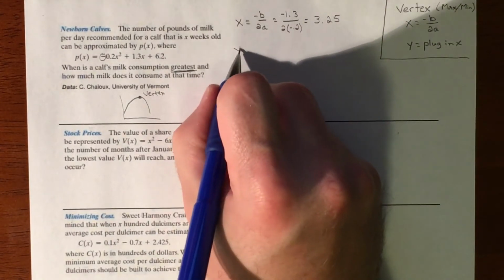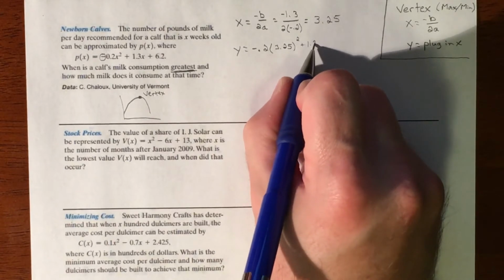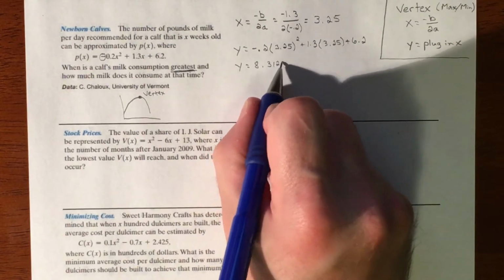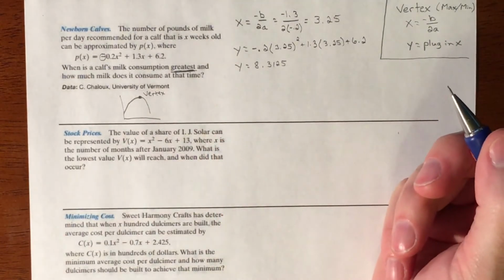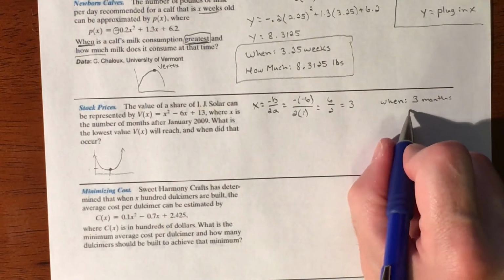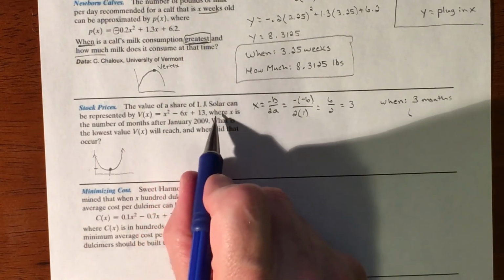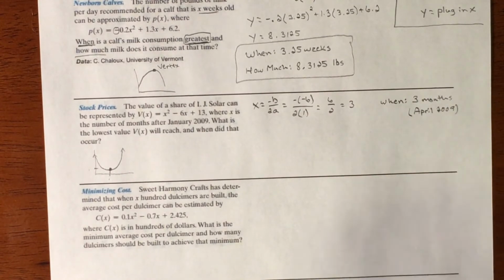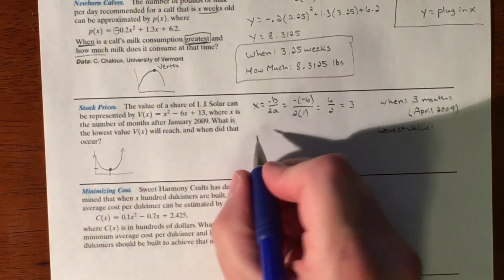Quadratic Max/Min (Vertex) Word Problem - Part 1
Solving a quadratic word problem by finding the max/min (aka the vertex).